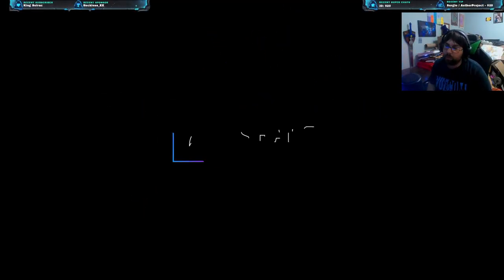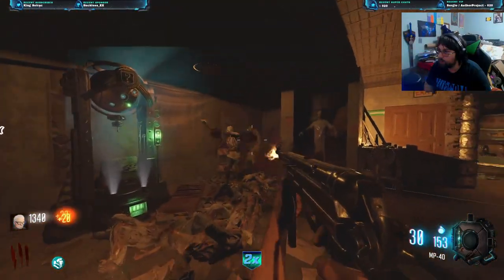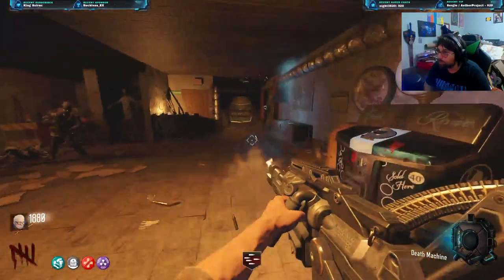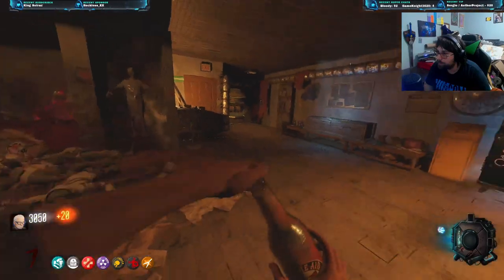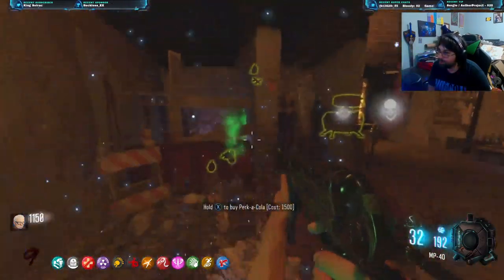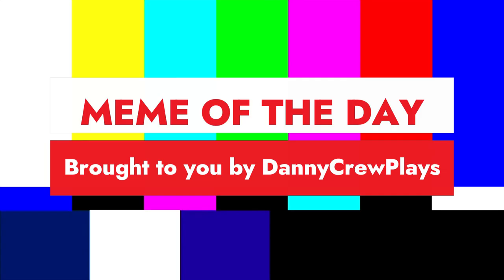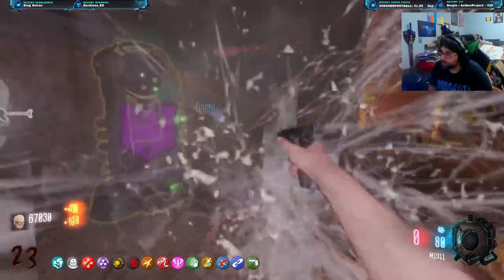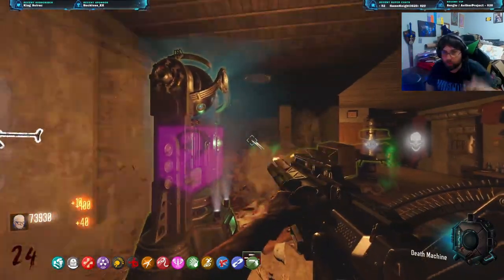Blumenfeld Black Ops III Custom Zombies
Twitter: WANNA KEEP UP WITH STREAMS OR RANDOM THINGS